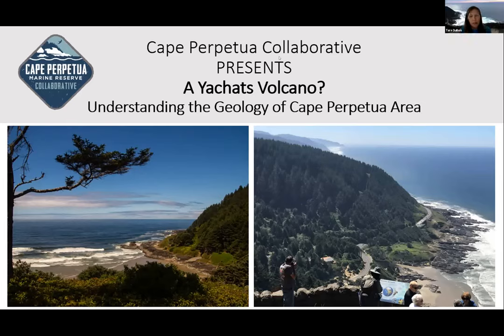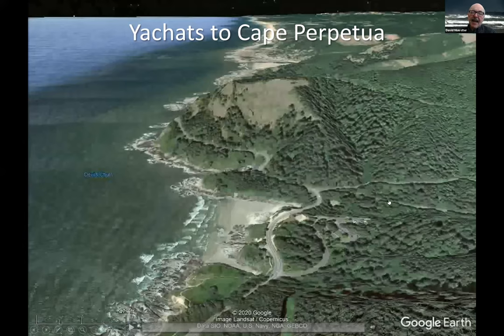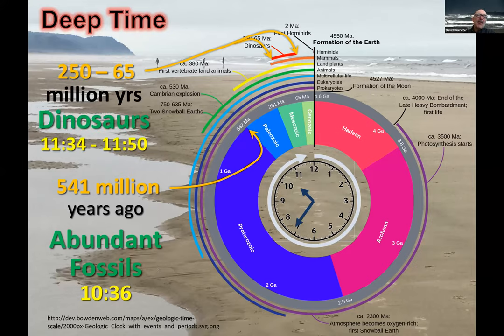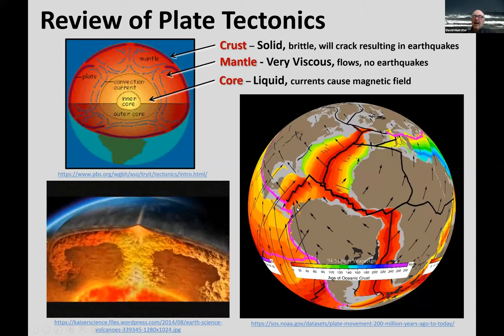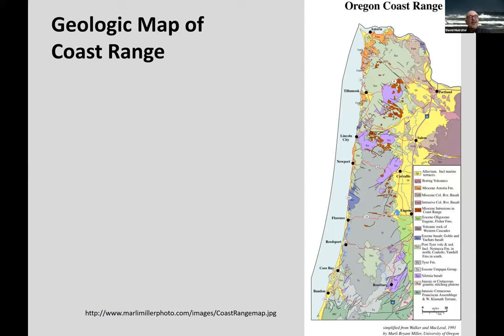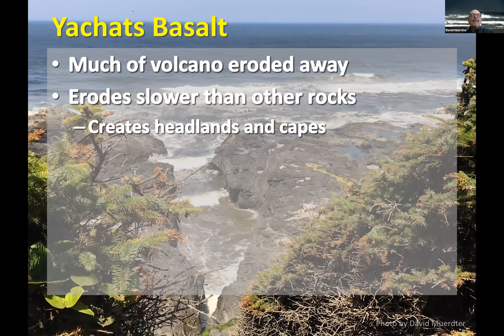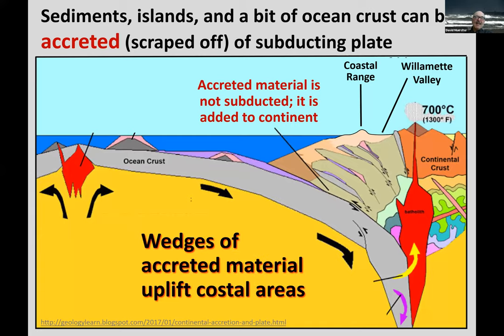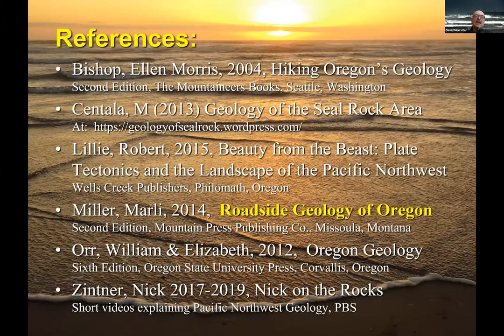A Yachats Volcano? Understanding the Geology of Cape Perpetua Area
The rugged rocky coastline from Cape Perpetua to Heceta Head provides a place for many marine species to call home and provides abundant exploration for locals and visitors to tidepool. But how did it get there?

David Muerdter will take attendees back into deep time to learn about plate tectonics, Oregon’s long geologic history, and a volcano in Yachats that erupted and deposited hard, resistant basalt rock some 37 million years ago. Yachats is built on the remnants of this volcano. We will learn how the volcano was eroded and reshaped to create the rocky coastline we see today, including the Devil’s Churn, Spouting Horn, and Thor’s Well.